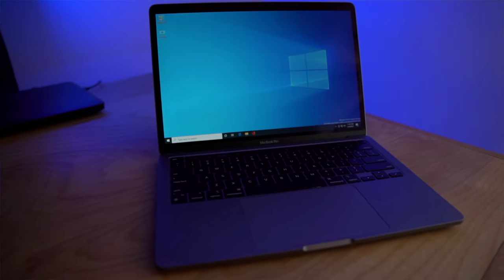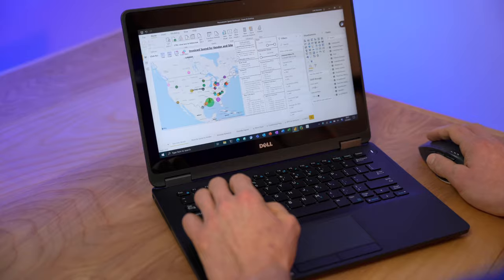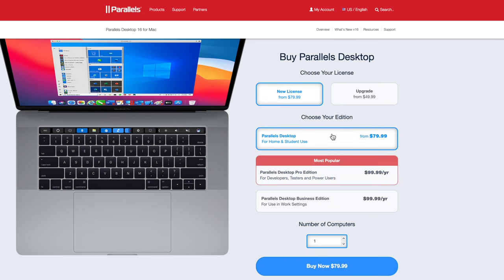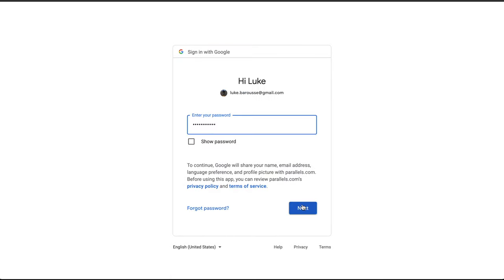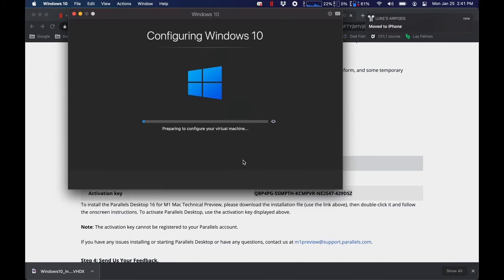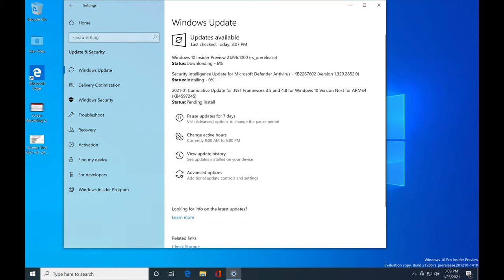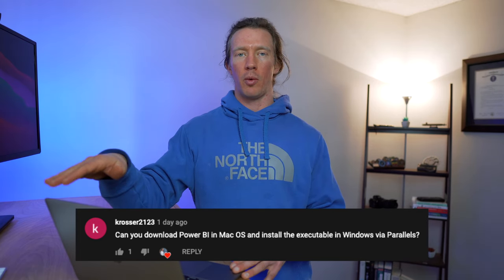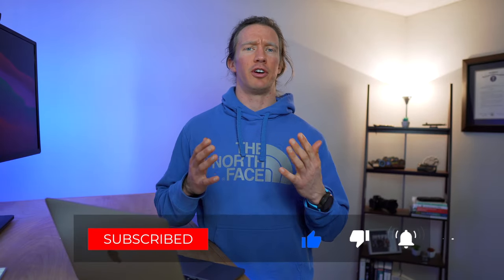Install your favorite Windows app on M1 Mac - ft. Parallels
VIDEO UPDATE: Parallels is now fully developed for the M1 Mac (i.e. Free Tech Preview is no longer available).  In the US it's $80 USD for this application.  Parallels for M1 Mac 👉🏼

Curious about how to get Windows applications onto an M1 Mac?  For this we install a virtual machine (using Parallels) with Windows 10 for ARM64 and then we go through how to install your favorite app.

OTHER UPDATES: The Microsoft Store application now works inside the virtual machine!!!  So you can get your app (if available) via this method, vice having to google search for the downloadable '.exe' file.

00:00 Intro
00:48 VM & OS Overview
01:51 Step 1 - Download Windows
02:15 Step 2 - Download Parallels
02:36 Step 3 - Install Parallels & Setup VM
03:22 Step 4 - Update Windows
04:15 Step 5 - Install Windows App
05:13 How to access the app?